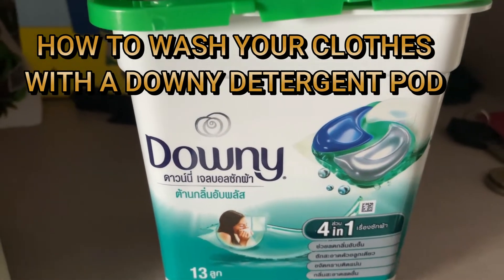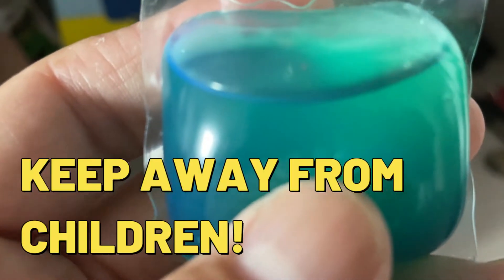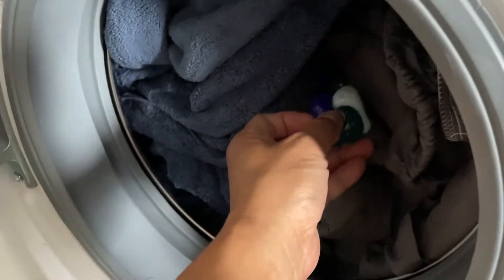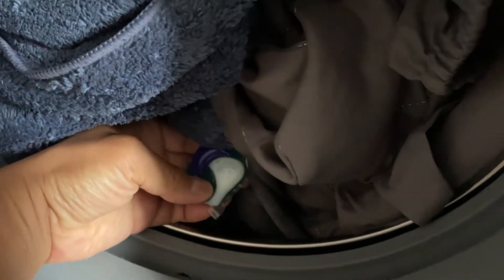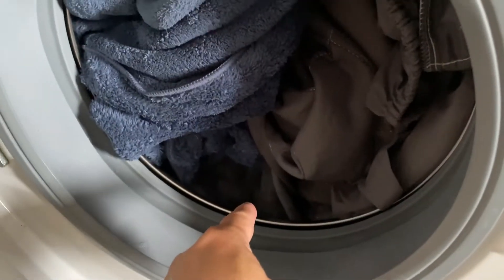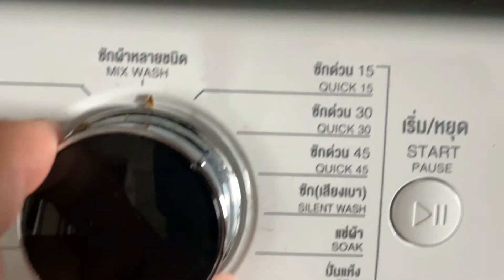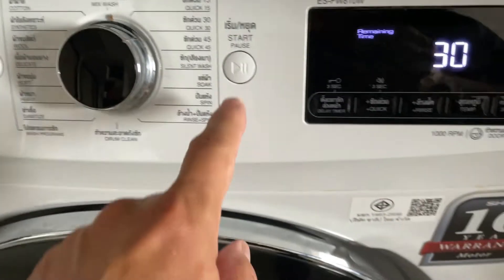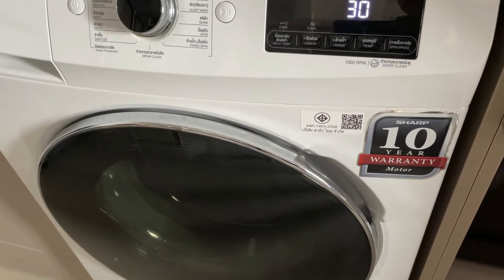HOW TO WASH YOUR CLOTHES WITH DOWNY DETERGENT PODS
Aug 29,2022

Hi everyone!  I am on vacationing in Thailand at decided to do a short video on how to wash clothes with a detergent pod.